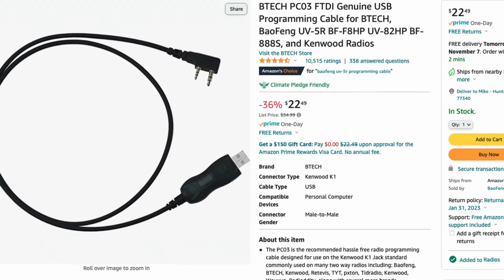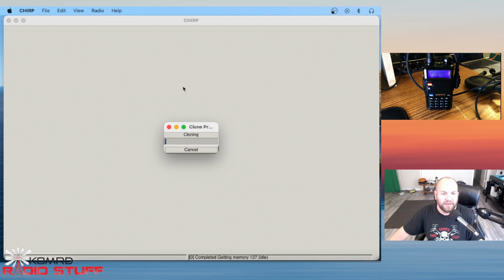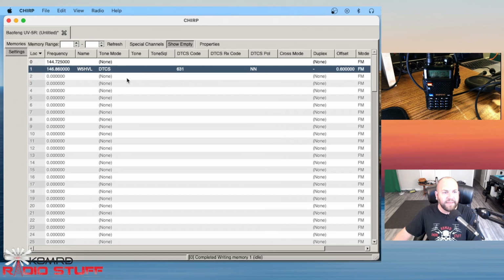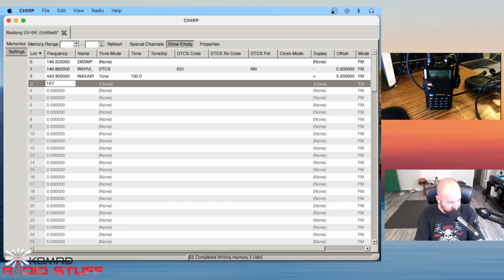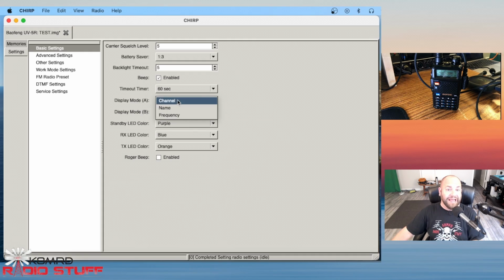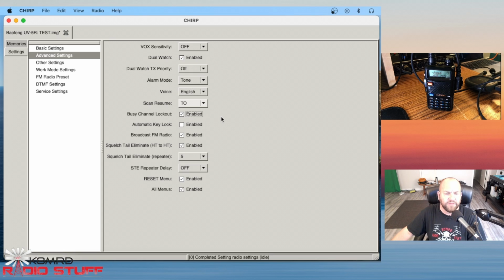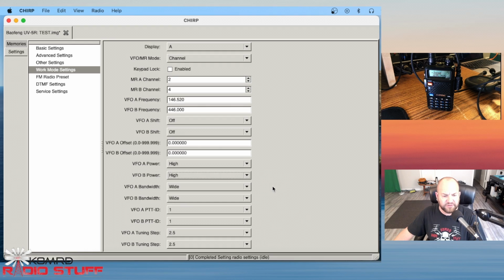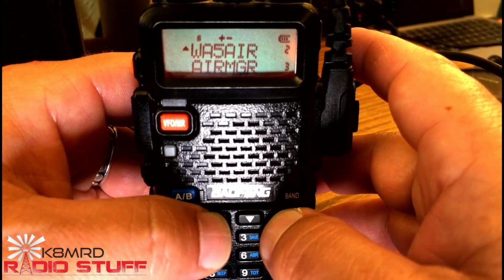How To Use Chirp To Program The Baofeng UV-5R Ham Radio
Quick, Easy, And To The Point.  Everything You Need To Know About Programming The Baofeng UV-5R With Chirp.
Here's a link to my favorite Baofeng
Here's a link to a great Programming Cable